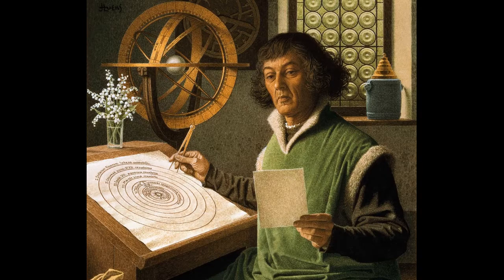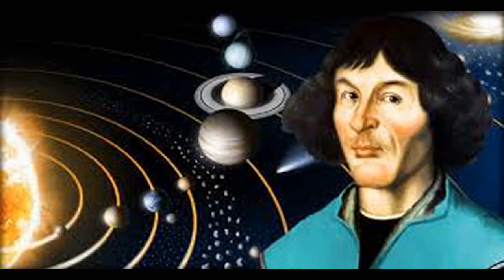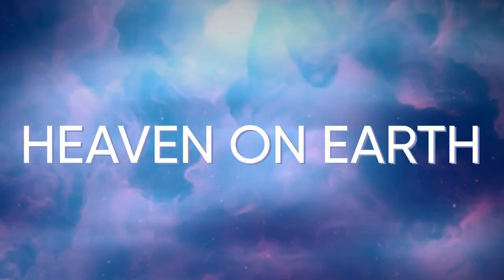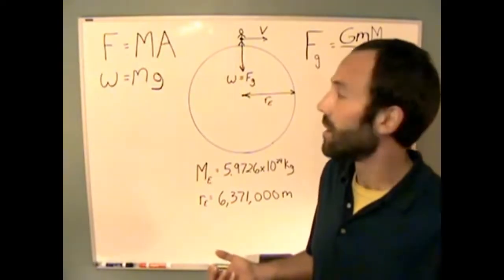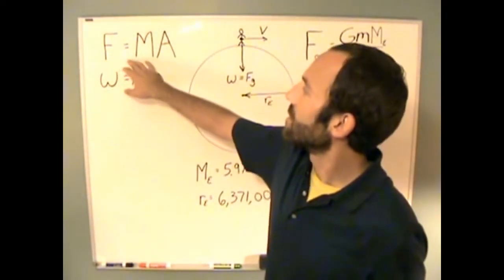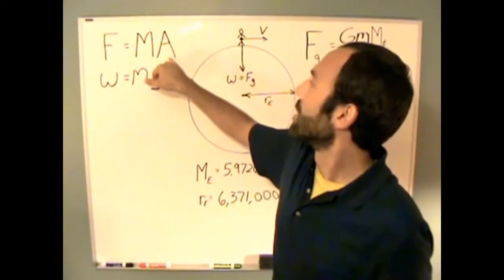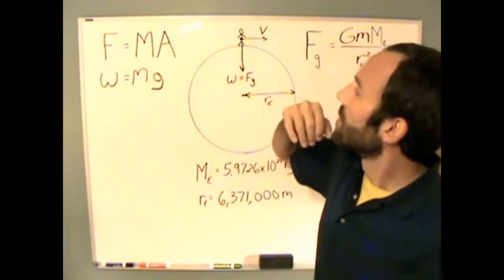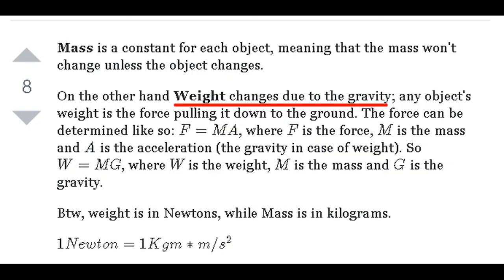Biblical Newton 04